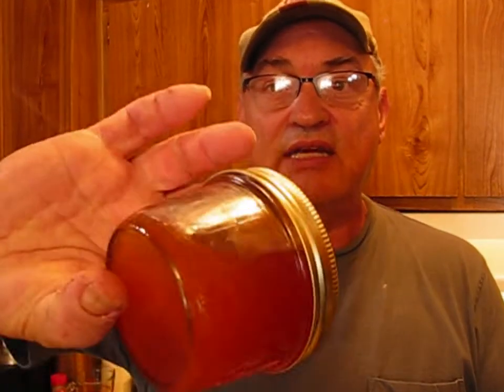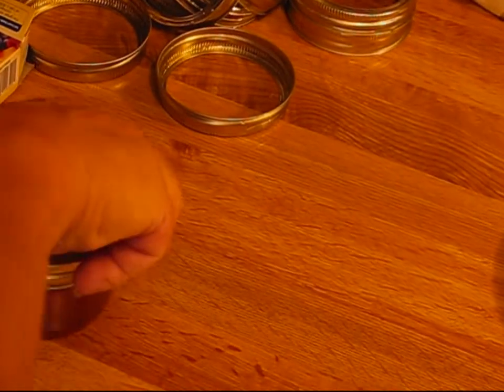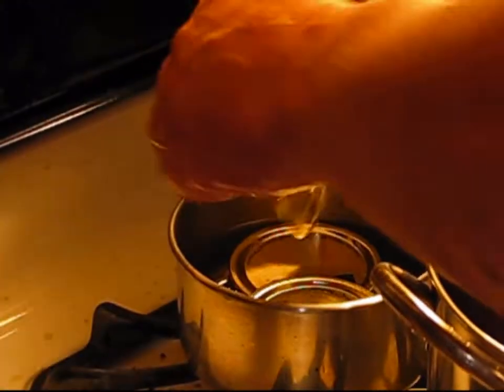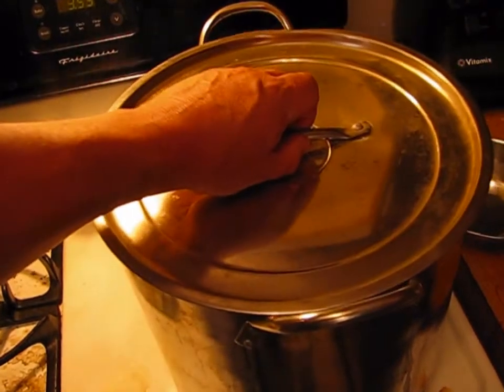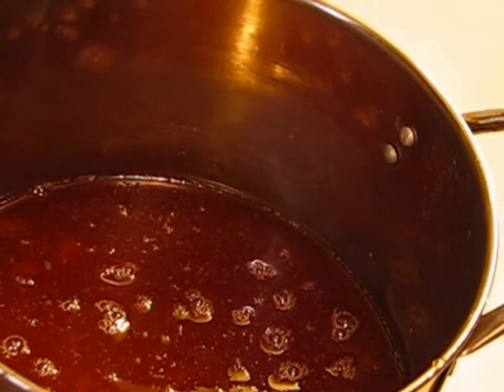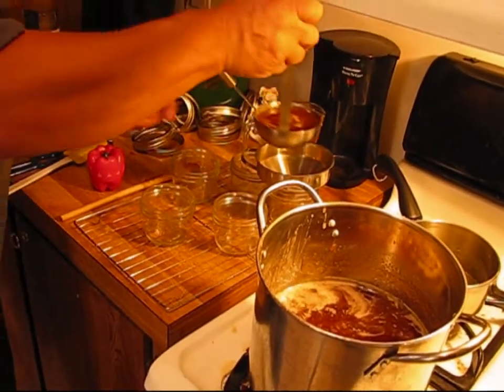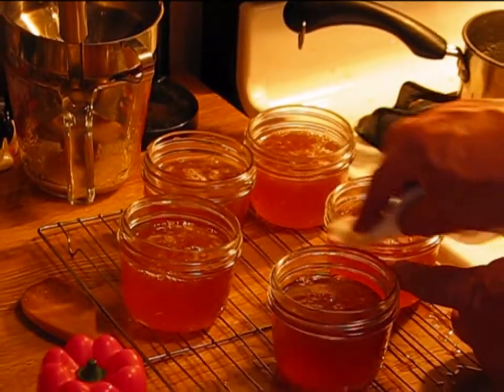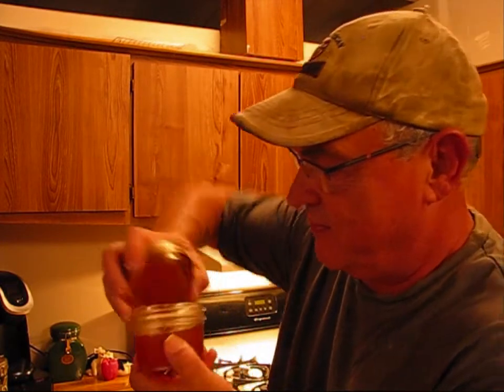HOMESTEAD CANNING - Jam FAILURE & RESCUE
Jam or Jelly did not set? I had a fail in Beckys Homestead Kitchen with Peach Jam which did not set. I found a fix in the SureJell package.
For canning, DO NOT USE QUICK RELEASE, allow the pressure to come down naturally with the 15 PSI setting.
Another link of valuable information, According to FAGOR, timing begins when the orange button pops up.Products Featured In This Video

Mr. Coffee Food Dehydrator
Fagor Duo Pressure Canner/Cooker
Canning Kit
Canning Jars

Canon PowerShot S5 Camera

Dell Laptop Computer

Neewar Studio Lighting

Canon XF 100 Camera

Neewer Field Monitor

SOFTWARE:

Vegas Movie Studio 15

Corel Video Studio 2018

Cloud Rider Drone

Striker X-Pro Drone

Watch as we establish a garden, orchard, build our home, install solar panels and windmill, apiary, raise rabbits, ducks, chickens, geese and goats. Learn with us as we explore pasture management and forest management, and join me as I build a tree house in the timber upon my mountain. This episode is a review of the Fagor Pressure Cooker/Canner. This is one item which can do both. for cooking/canning times and instructions for this product.
Watch as we establish a garden, orchard, build our home, install solar panels and windmill, apiary, raise rabbits, ducks, chickens, geese and goats. Learn with us as we explore pasture management and forest management, and join me as I build a tree house in the timber upon my mountain. We are attempting a different form of prepping. I am not an "EXPERT" or "PROFESSIONAL" at any of the content demonstrated within any of my videos. I am a novice, Do-It-Yourself guy whom tries to do everything on my own and save money. None of the content of these videos should be construed as advice or assumed correct. This content is merely a demonstration of how I am doing it. Any advice should be sought by a professional.